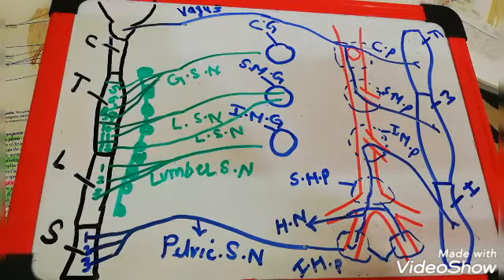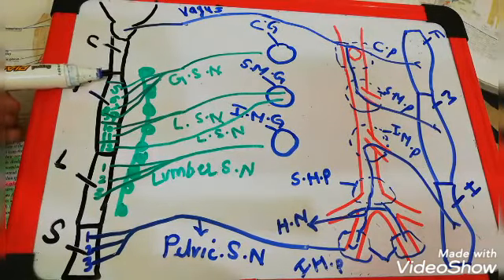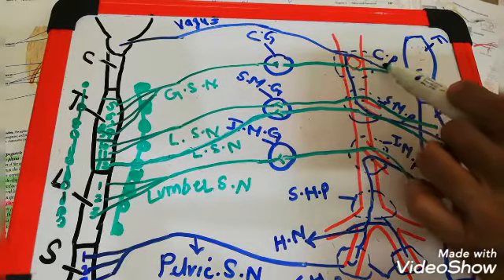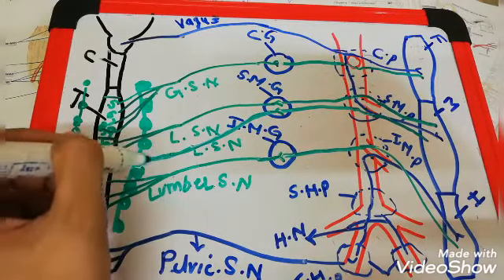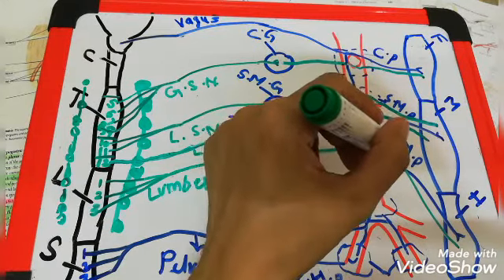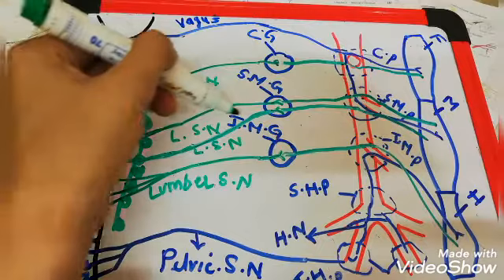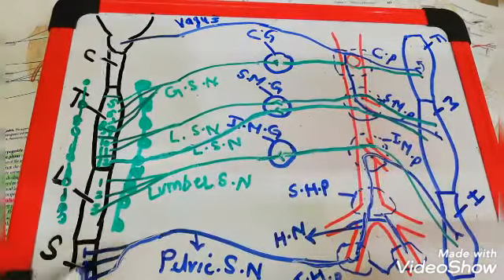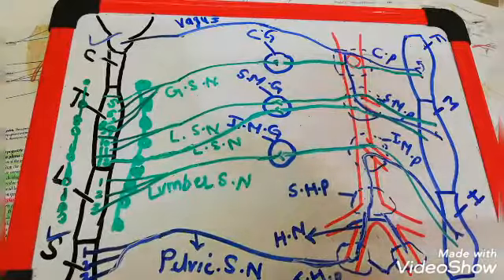Nerve Supply of Abdominopelvic Viscera(Part 1/3), SZMC,2nd yr MBBS